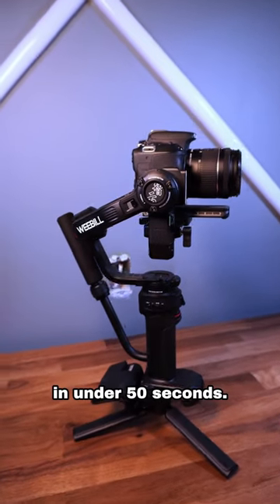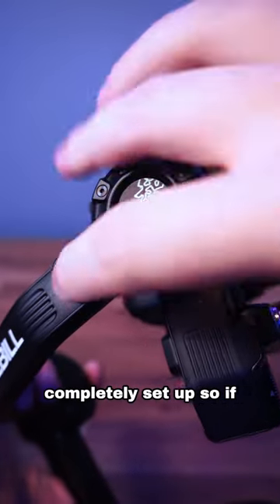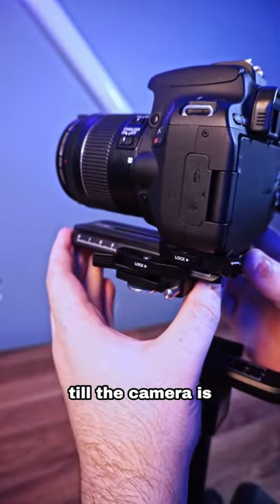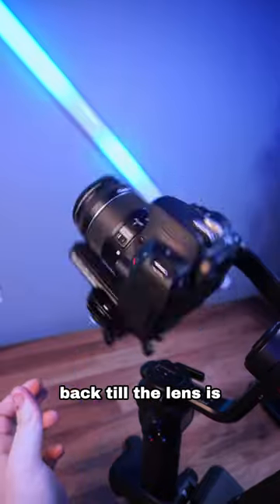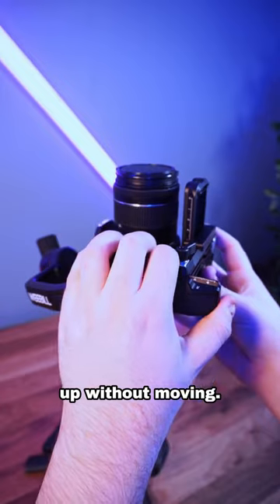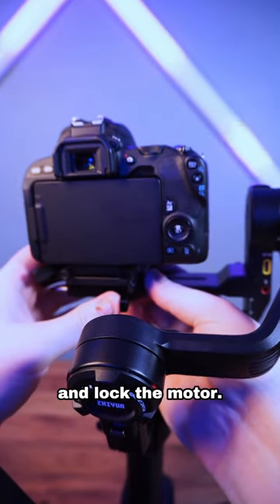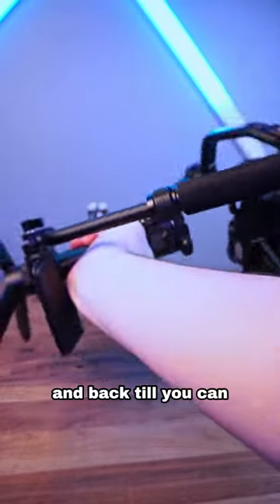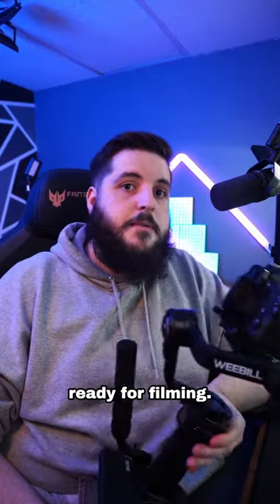How To Balance a Gimbal in Under 50 Seconds! Zhiyun Weebill 3